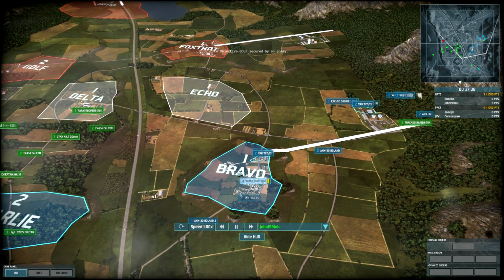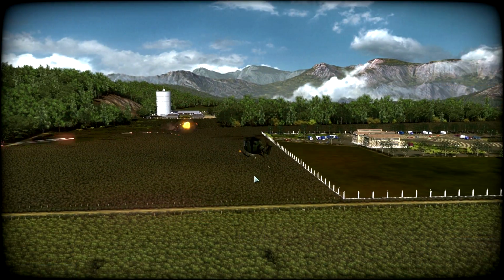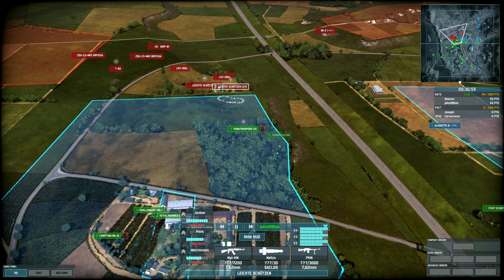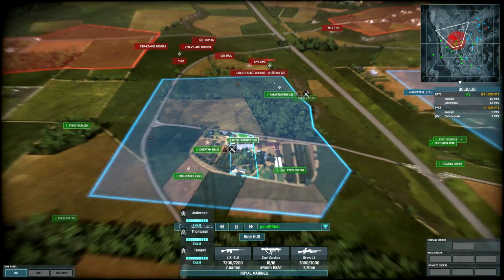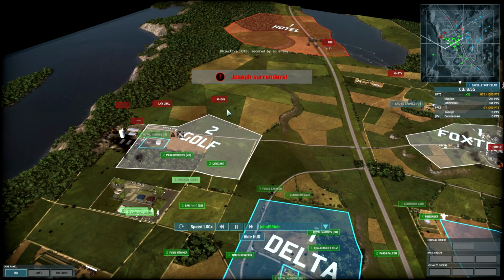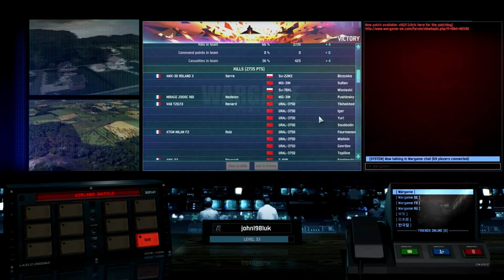Wargame: Airland Battle 2v2 Highway to Oslo Commen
John and Steve battle for the Highway to Norway!